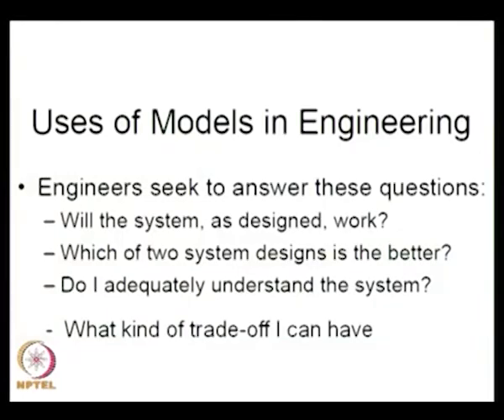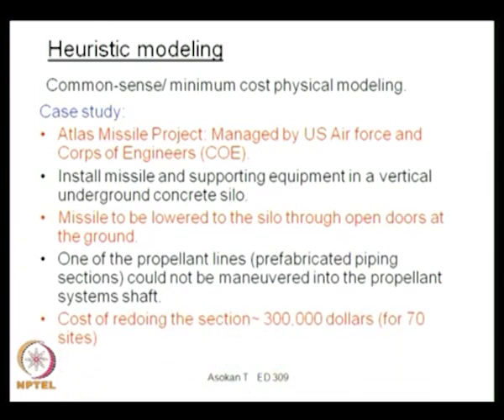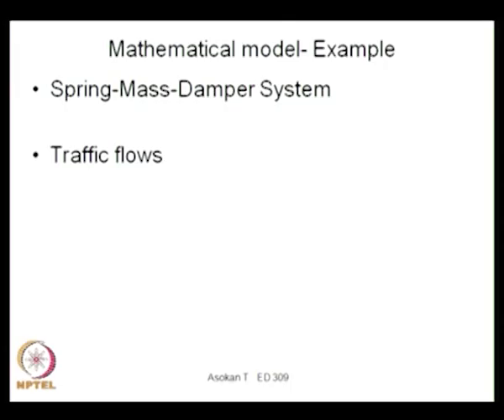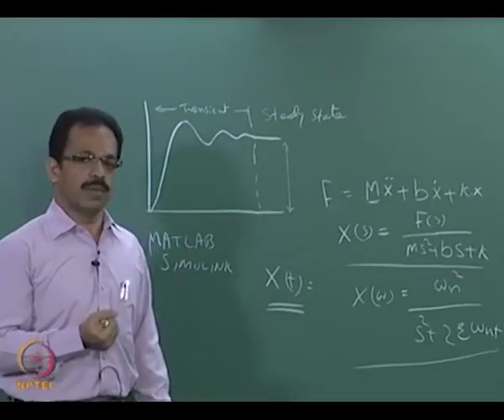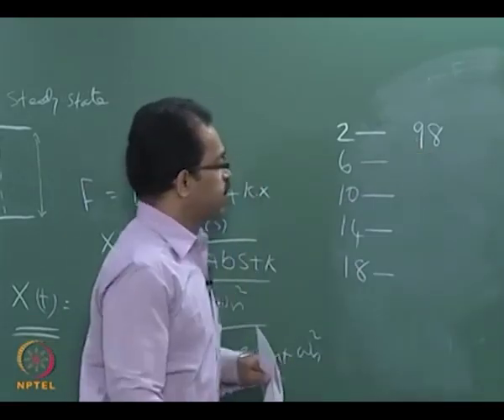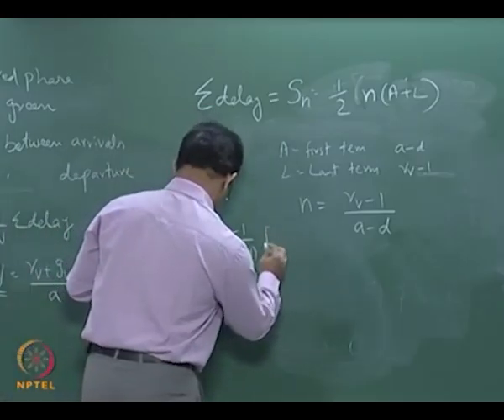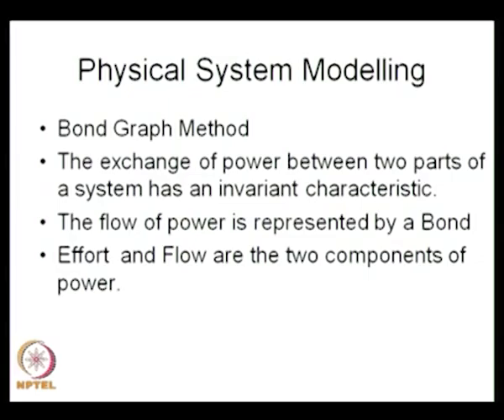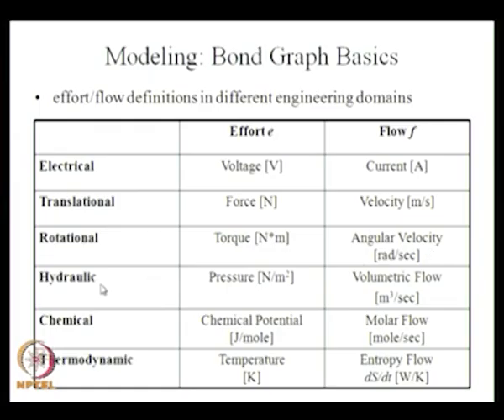Lec27: System modeling and simulation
Subject: Engineering Design
Course Name: Principles of Engineering System Design
Name of Presenter: Dr. T Asokan